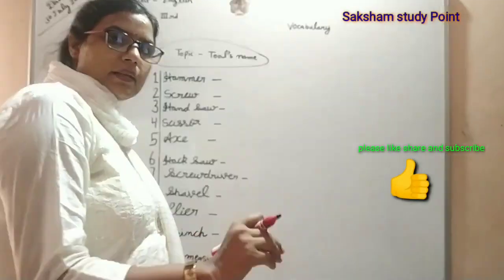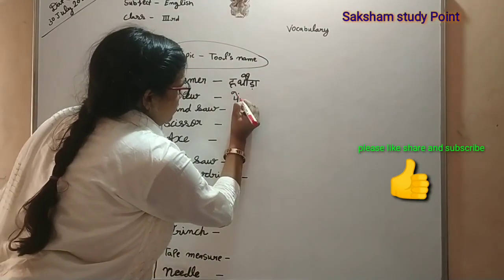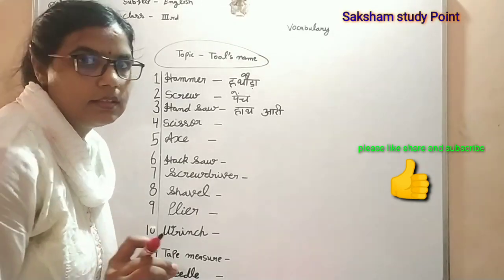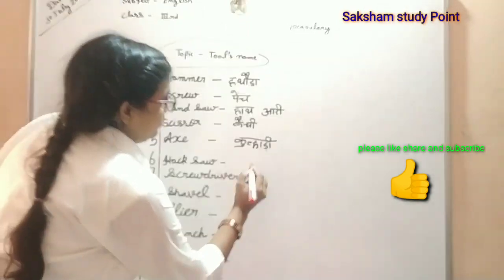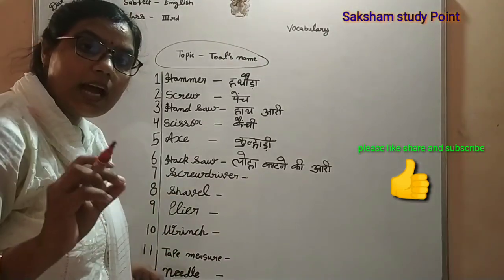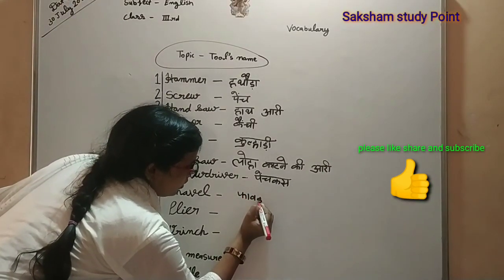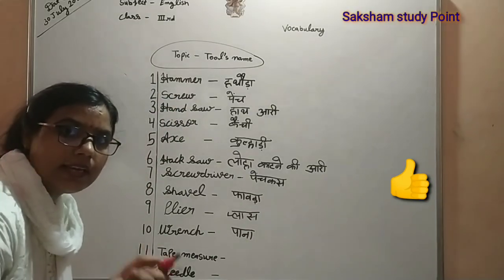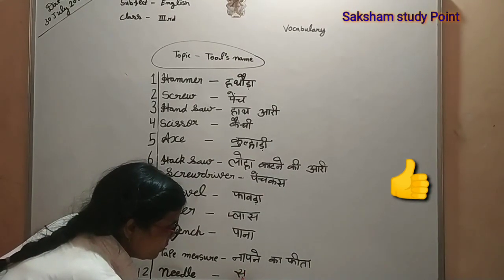tools name for kids/English vocabulary for kids/vocabulary for class 3 to 5/English connection kids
vocabulary for kidstools name for kids/English vocabulary for kids/vocabulary for class 3 to 5/English connection kidsimperative sentences for kids/grammar for kids/English vocabulary for kids/game grammar improvements